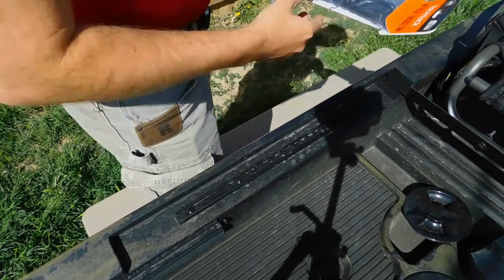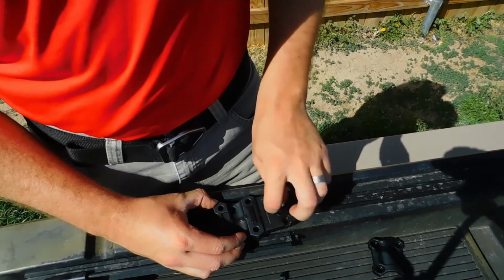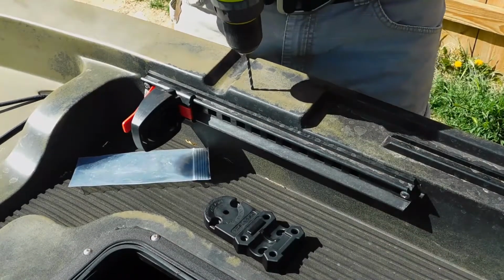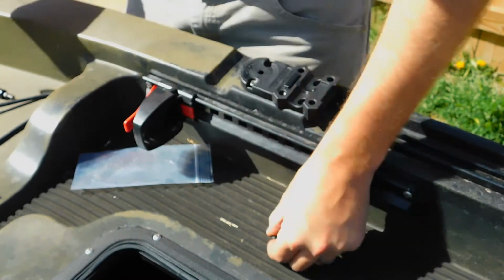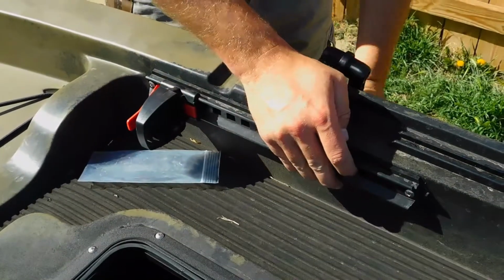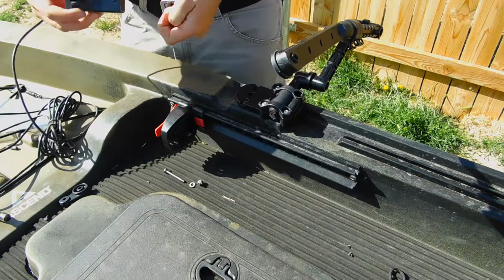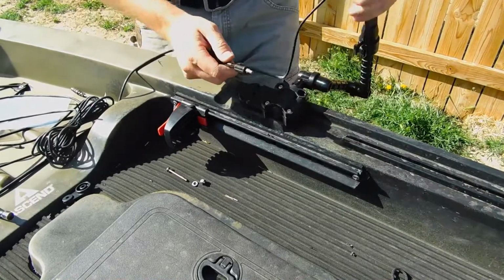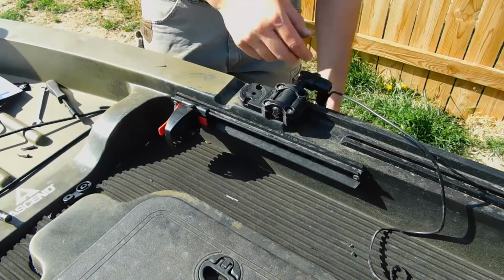Yak Attack Switchblade Installation (Ascend 12T)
This video shows you how to deck mount the Yak Attack Switchblade transducer arm.